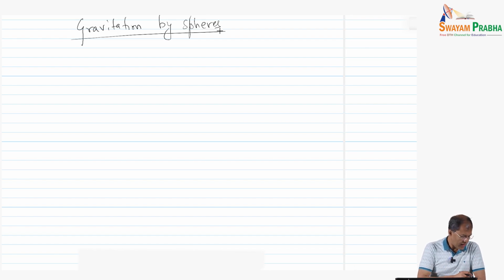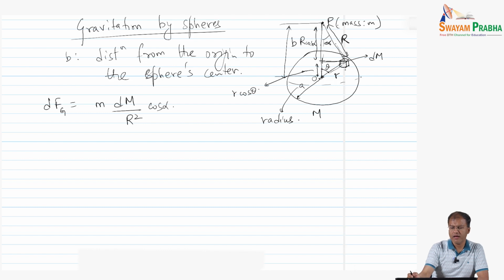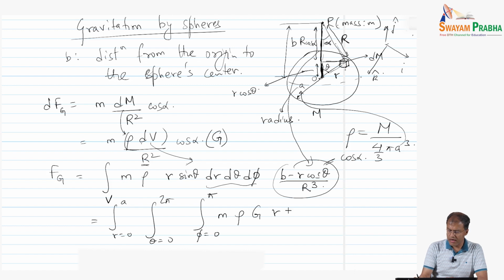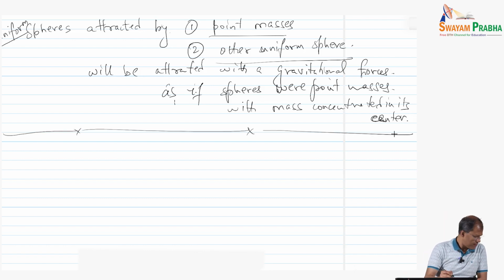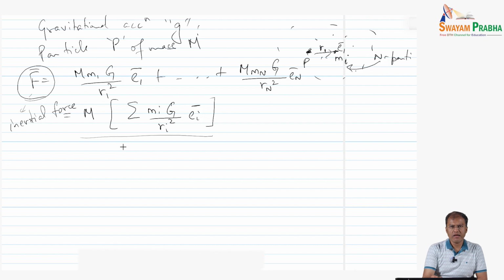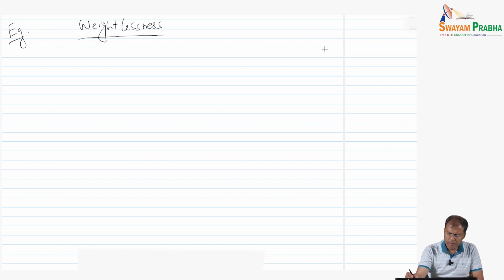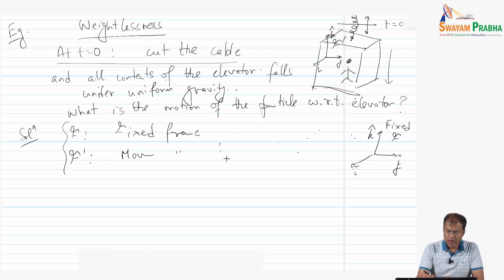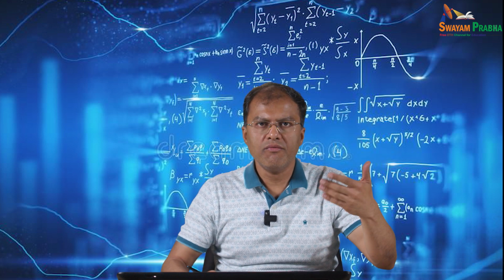Newtons Laws & Law of Gravitation Part 3